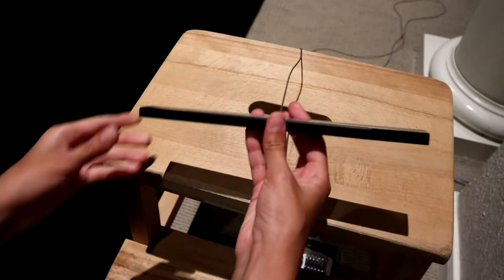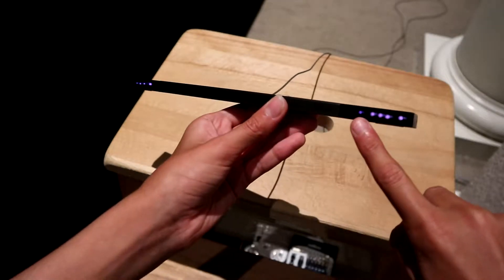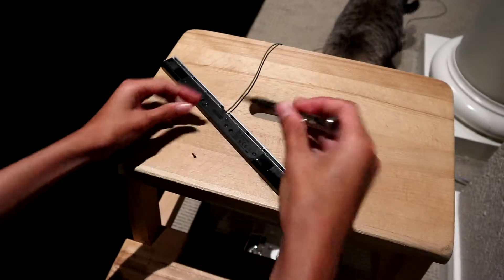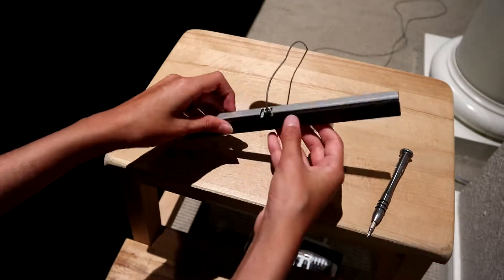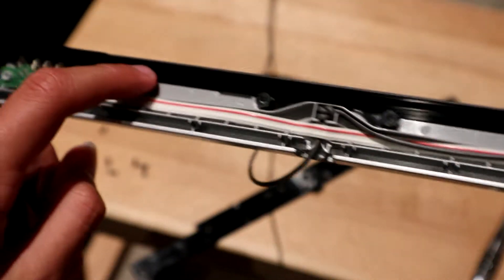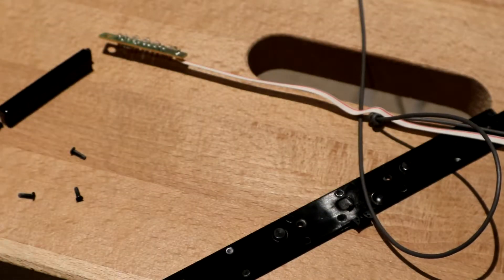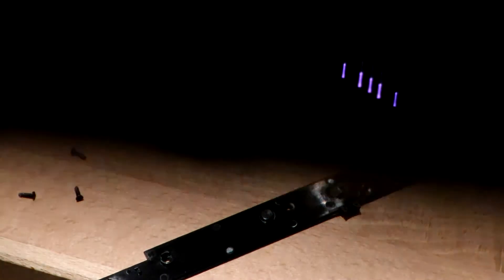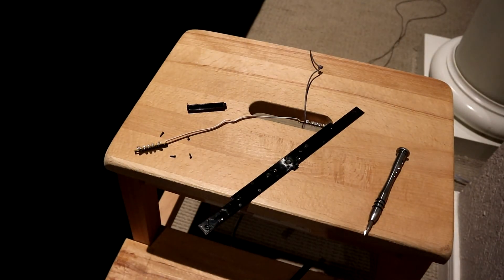Nintendo Wii Sensor Bar Teardown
I take apart the Nintendo Wii sensor bar. Watch until the end to see the inside. I also discovered that the sensor bar sends out infrared light, and does not receive infrared light.